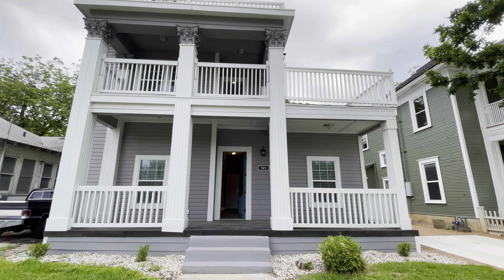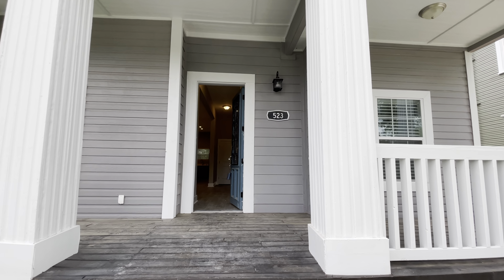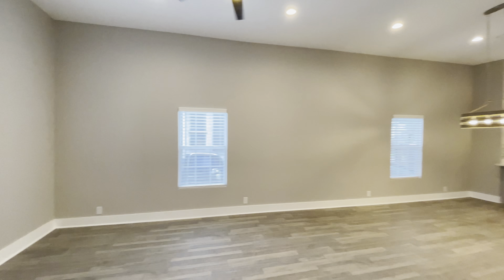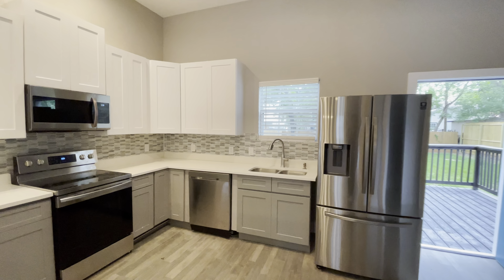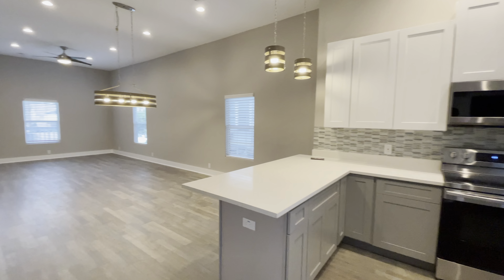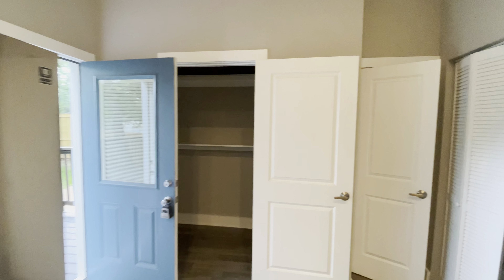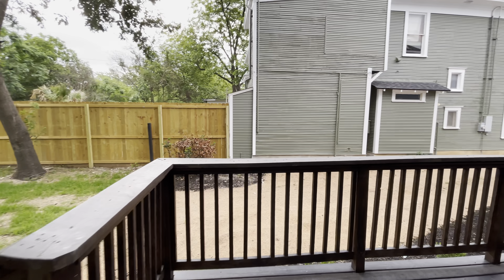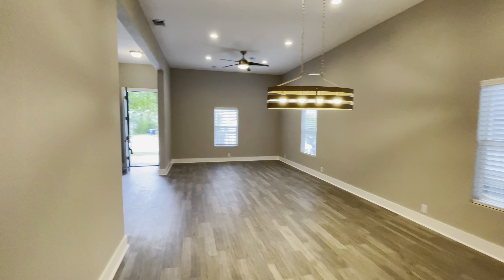MUST SEE 1930’s Renovated Modern House For Sale In Texas | $464,900 | House Tour 2021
Historic 1930’s Renovated Modern House In San Antonio Texas 🗝

4 Bedrooms
3 Bathrooms
2021 SqFt
6970 SqFt Lot
1930 Build
Listed Price: $464,990

Own a piece of San Antonio History, this beautifully crafted home built in 1930 and has been fully renovated with a modern touch.

LA: Tom White
Keller Williams Legacy

 Howdy everyone were coming at you from San Antonio Texas! Just quick summary about about who we are. This is my mother and myself, we are a local Real Estate Group at Texas Relocation Experts located in Texas that specialize in New Home Construction and Custom Homes!

My mom has been working with buyers, sellers and investors for the last 23 years and she is a total rockstar at this career. She actually mentored me and helped me get into Real Estate once I transitioned from the United States Marine Corps in 2019.

Anyways, long story short. We’re here to tell you the RAW TRUTH even if it hurts. Right now we’re living in one of the most intense Real Estate Housing Markets EVER and we’re help to guide you through the crazy obstacles.

If you have any questions or concerns and would like to potentially hire us to help you Buy or Sell your next home.

(Pricing & Availability is subject to change)